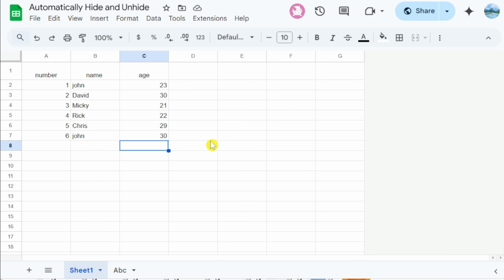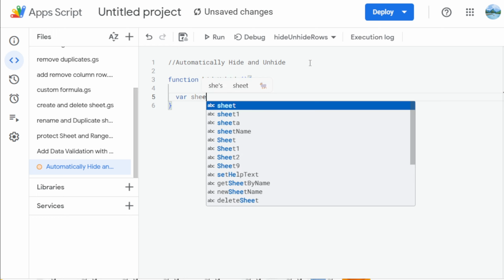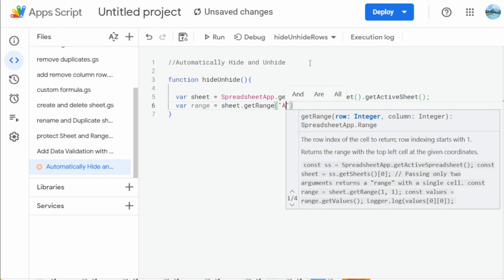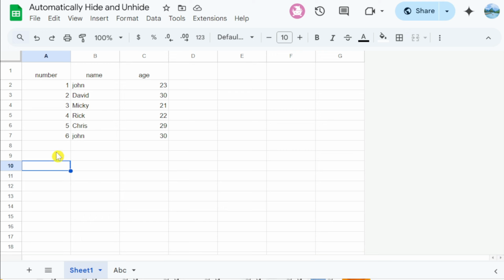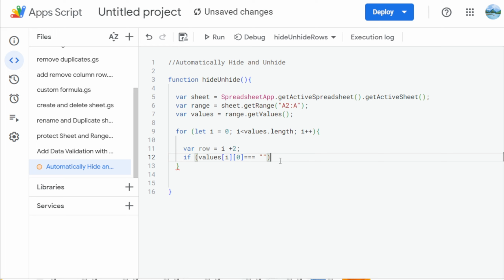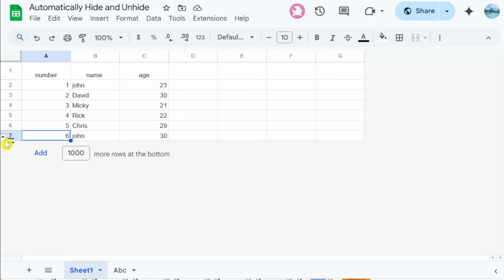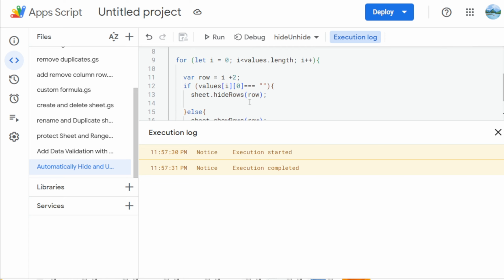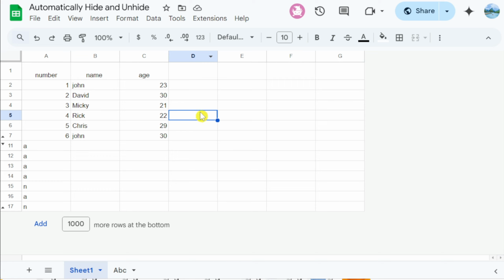Google Apps Script Course #31: Hide & Unhide Rows Automatically!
🚀 Google Apps Script Course #32: Hide & Unhide Rows in Google Sheets Automatically!

Want to control row visibility dynamically in Google Sheets? In this tutorial, you’ll learn how to hide and unhide rows automatically using Google Apps Script—perfect for managing large datasets efficiently!

🔹 What You’ll Learn in This Video:
✅ How to hide rows dynamically in Google Sheets
✅ How to unhide specific rows using Apps Script
✅ Automating row visibility based on cell values or conditions
✅ Best practices for efficient data presentation